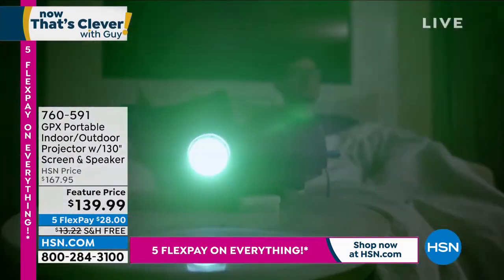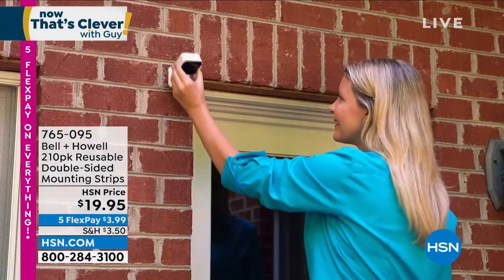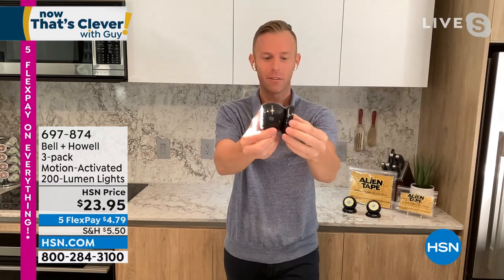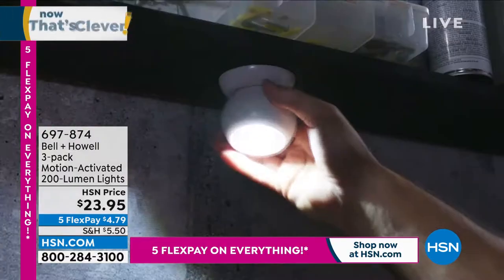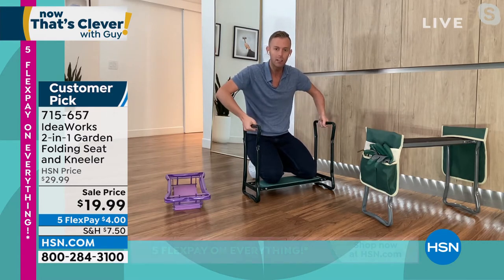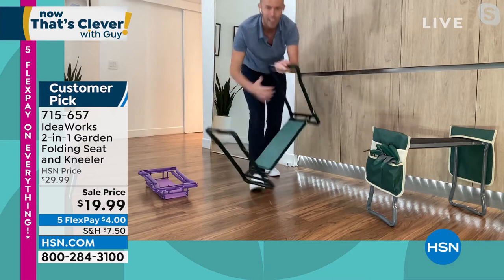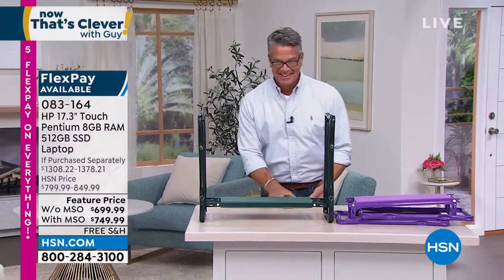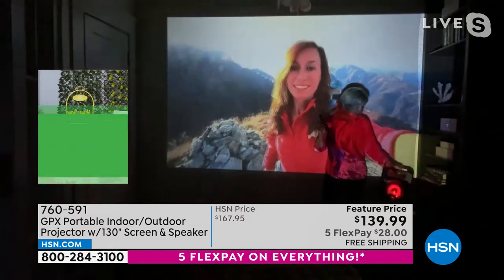HSN | Now That's Clever! with Guy 03.12.2022 - 09 AM